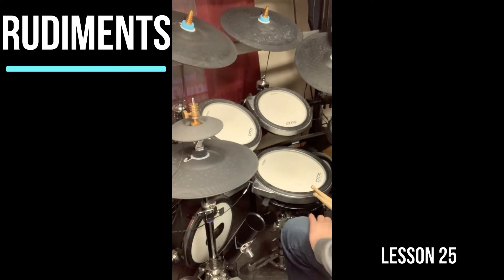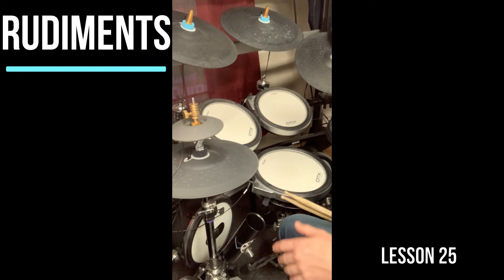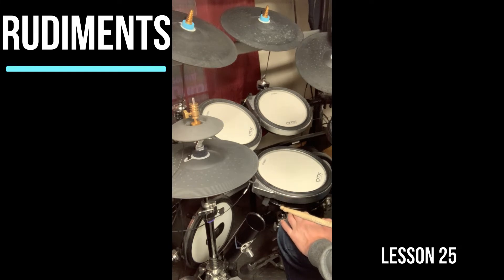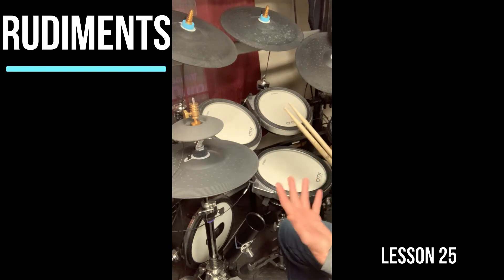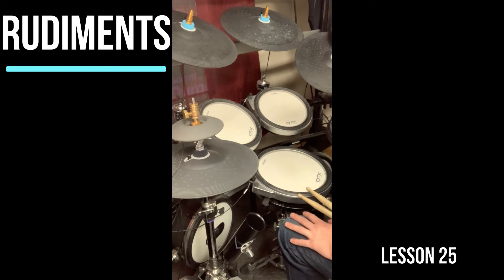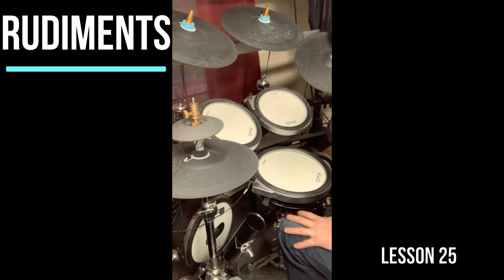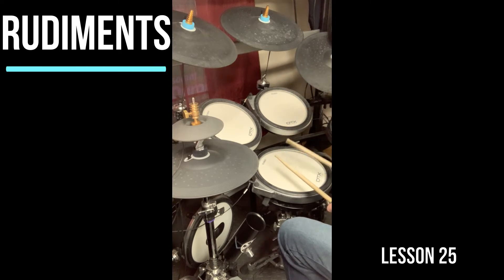Rudiment Demo - 34 - Lesson 25